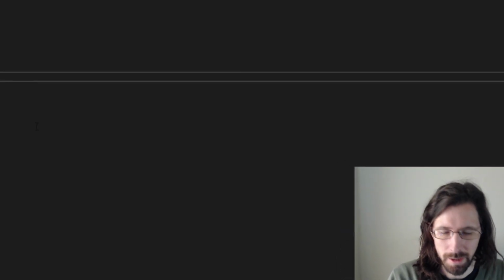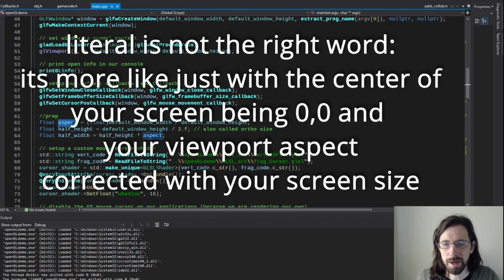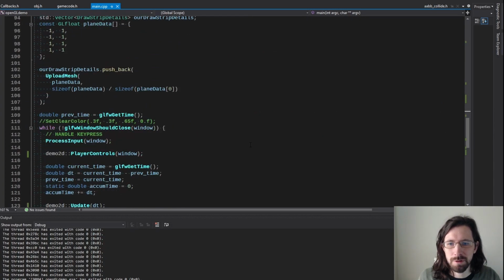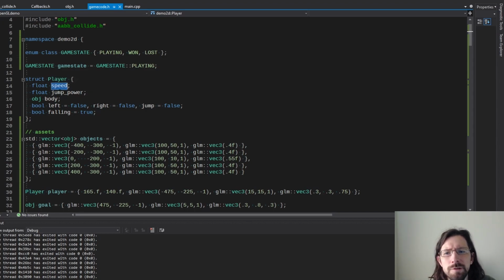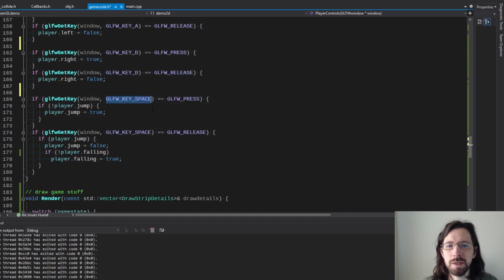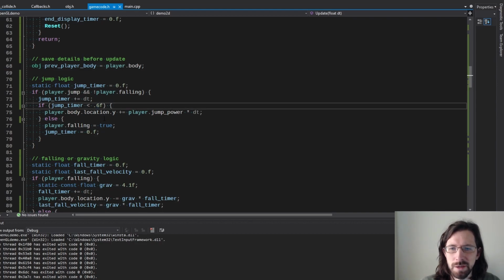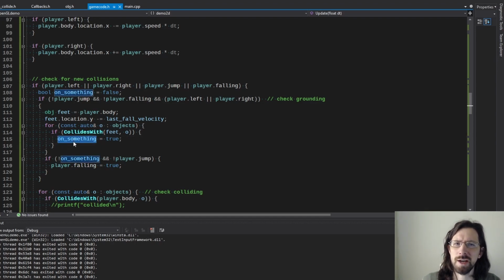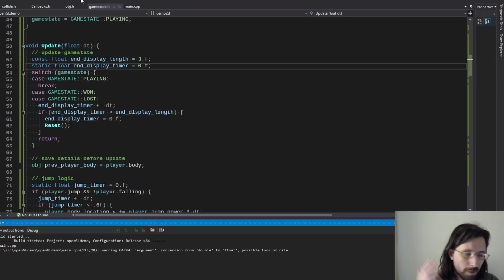OpenGL Ep 9 - Orthographic Projection & Making A 2D Sidescroller Starter Template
Discussed and shown within this video are some orthographic techniques that can be used to render a scene. The focus here is on the initial code for a 2d sidescroller and some ideas for getting started on such an endeavor.

-- Chapters --
0:00 intro
0:21 2d demo rundown
2:06 changes in core code
11:09 the 2d gamecode
28:46 ads and outro

▶ Bitcoin: 1BWSeM3YtxJPKLJyz1q24xf6XgPDdGwaJe
▶ Ethereum: 0xcf73ab2e4c2fa7d78d59b586066f91619eb650f0 _support:

I stream code and/or gaming every Thursday! I also randomly stream a time or two throughout most weeks. _support: